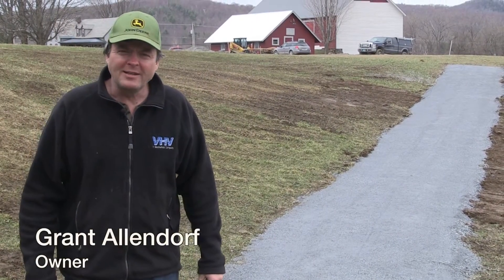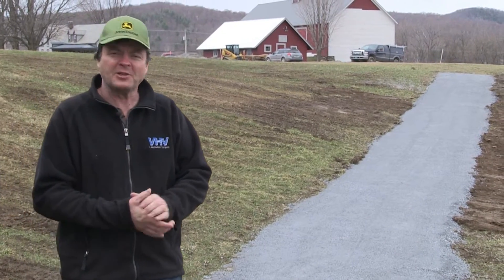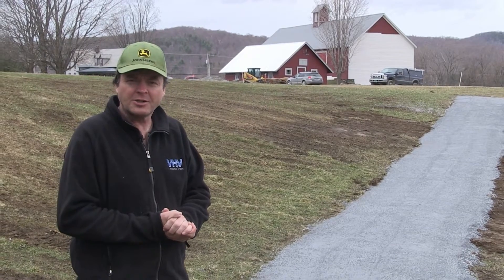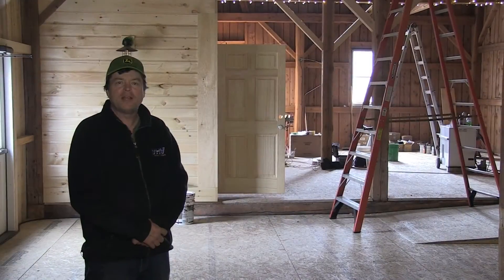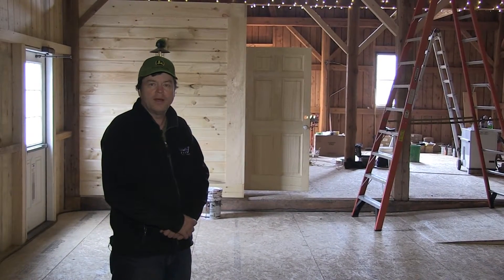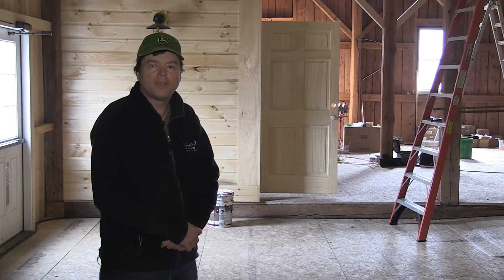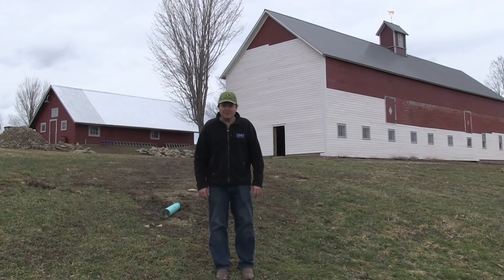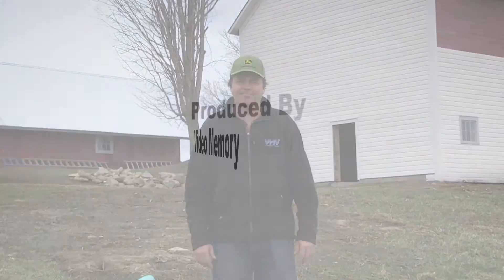Episode 17 - Ceremony Site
Here we take a peak at the ceremony site, gutter drainage pipes (gutters not installed yet, and the bathrooms are still coming along!!!